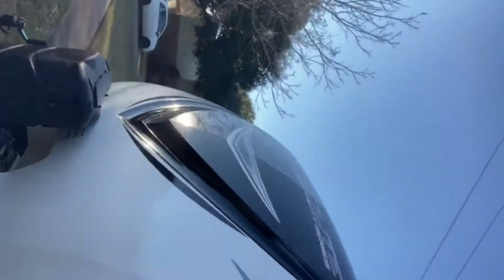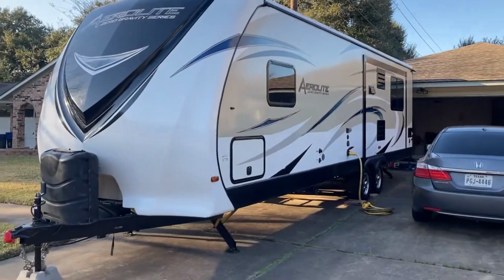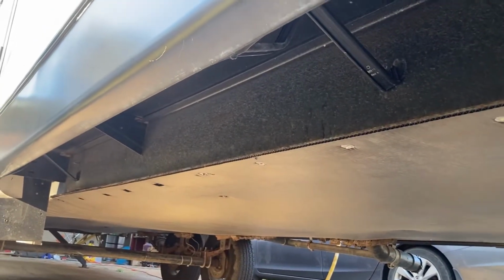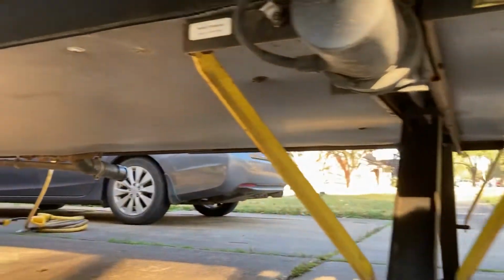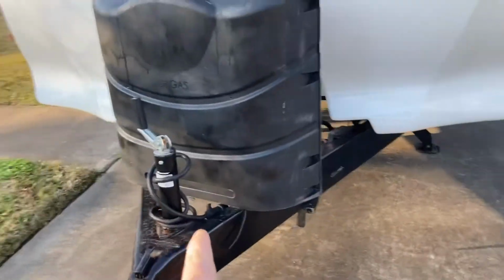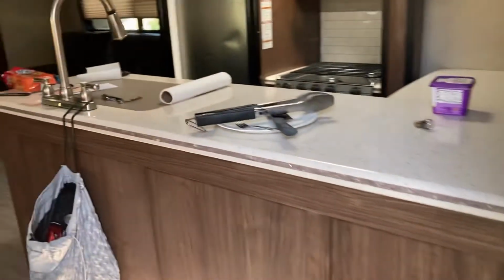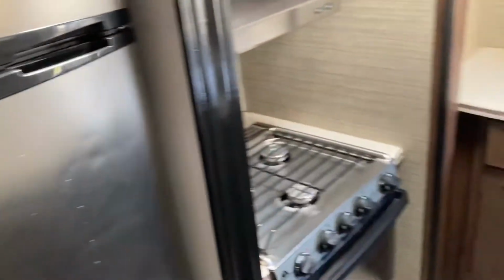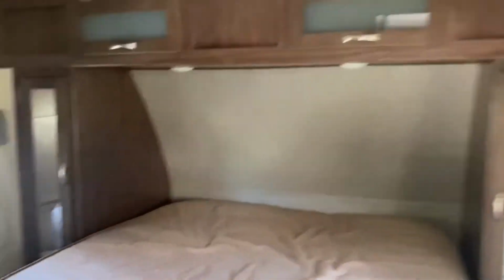I GOT AN RV!!! What’s the Future Look Like?? (My 2016 Dutchmen Aerolite)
Well I went and did it! We got an RV and we are about ror start the jorney of living in and RV, visiting all sorts of different parks, and learning a lot along the way.